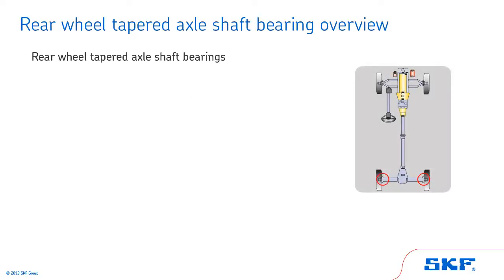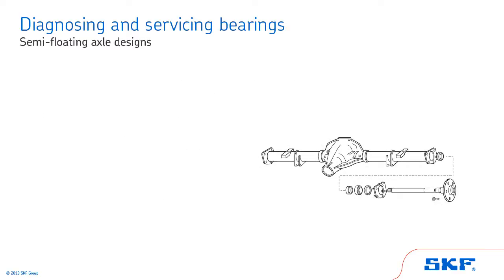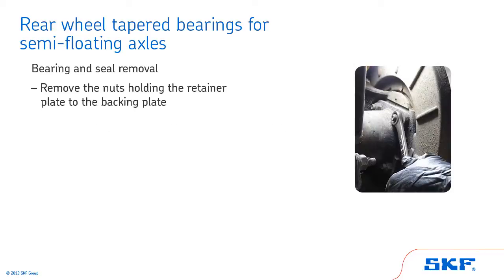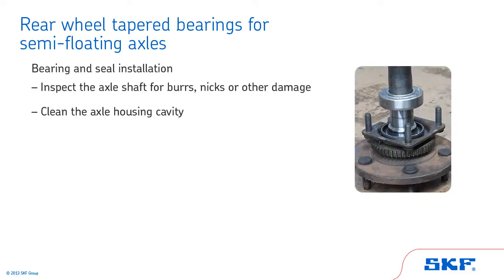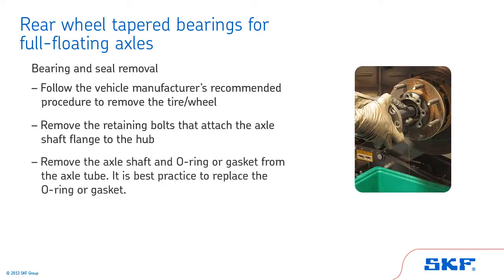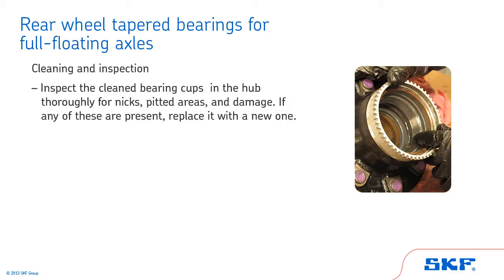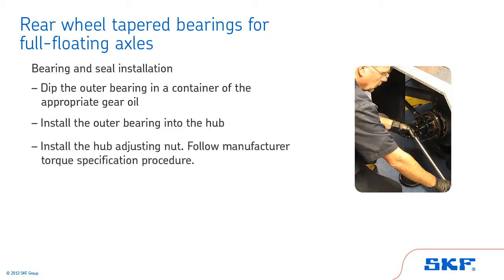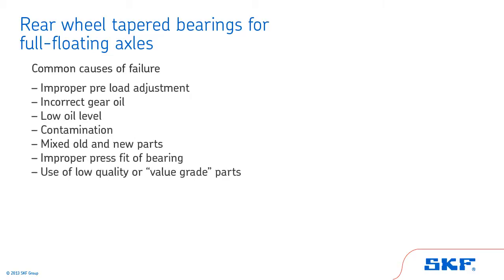Chapter 3 - Rear Wheel Axle Bearings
In this section, we'll cover the rear wheel tapered axle shaft bearings.  We'll review the semi-floating axle design -- both a C-lock retention type and a flange retained axle type -- and the full floating axle design.